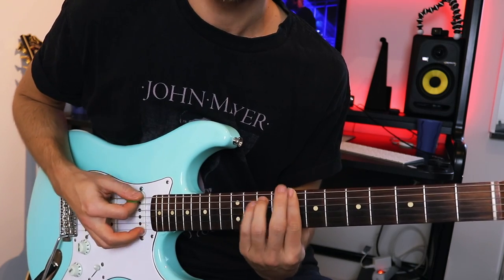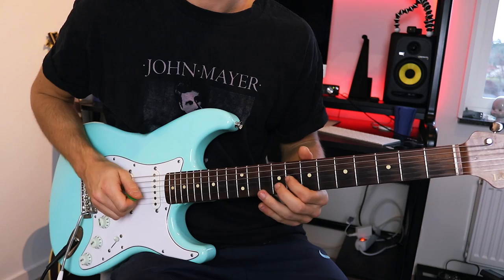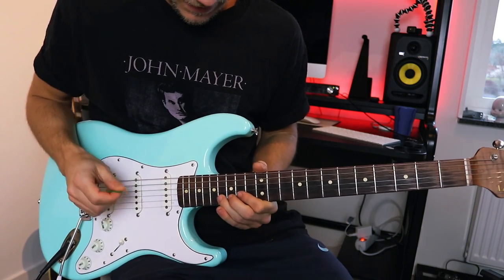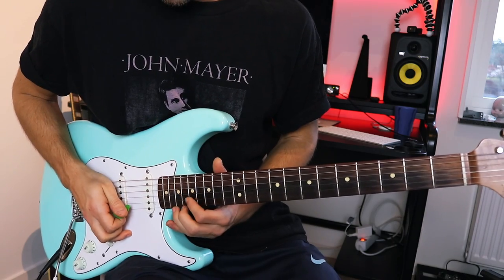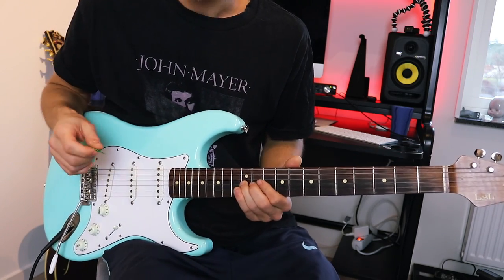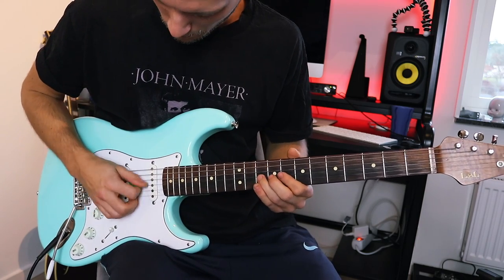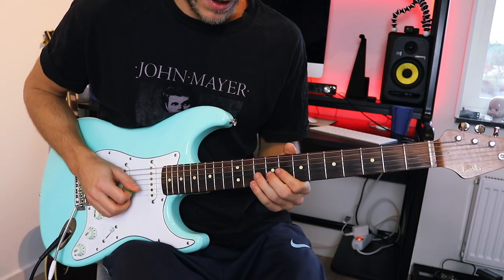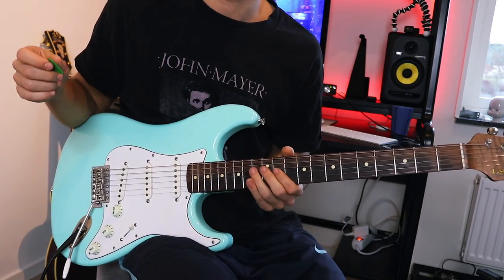John Mayer's CLASSIC "Pyramids" guitar solo - Guitar Lesson!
To hardcore Mayer fans this one is a classic. To some of you, it might be new!